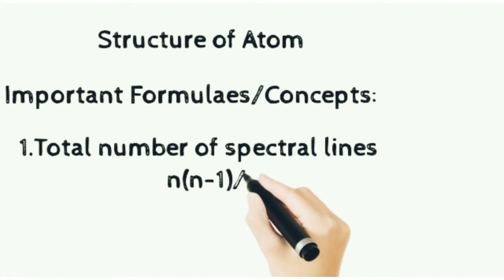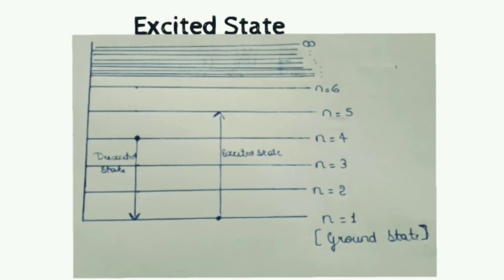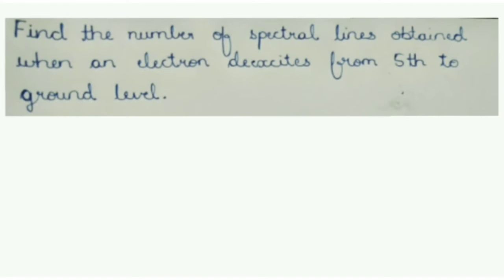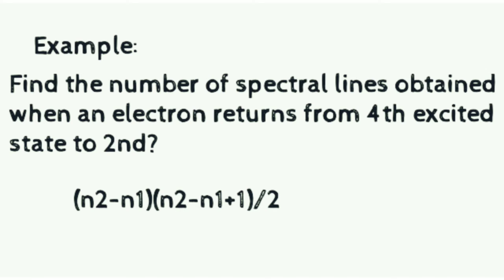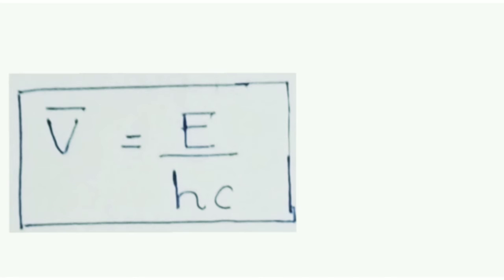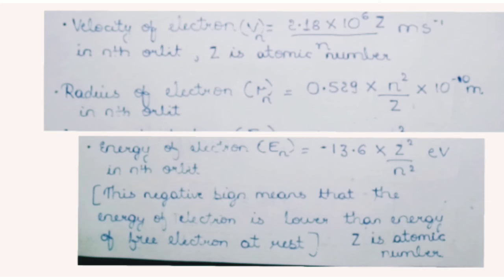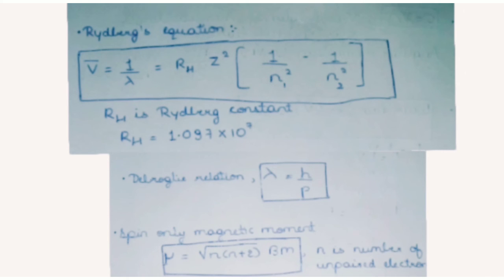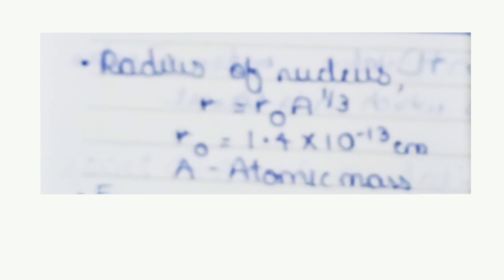Structure of Atom|Part 1|Class 11 Chemistry|JEE|NEET|KCET|Trick Series|Formulaes and Concepts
This video is about important formulaes and concepts of Structure of Atom

JEE Structure of Atom
Structure of Atom NEET
jeeneet structure of Atom
Structure of Atom for competitive exams